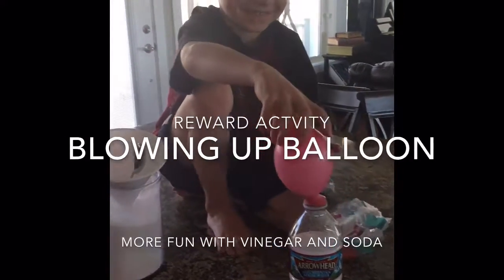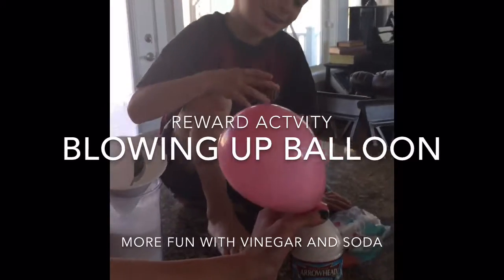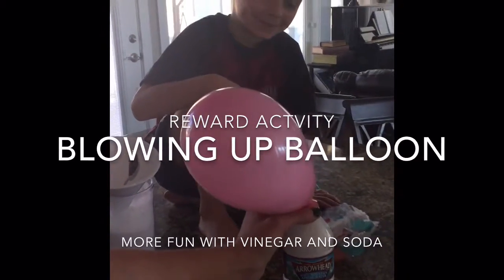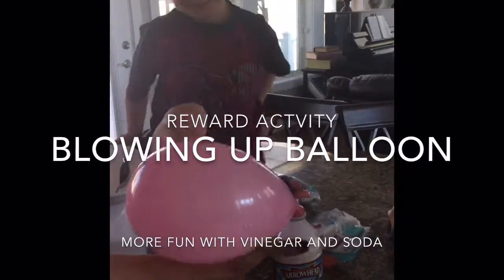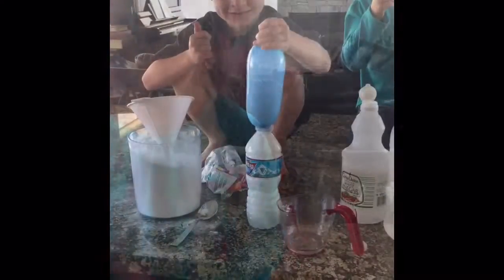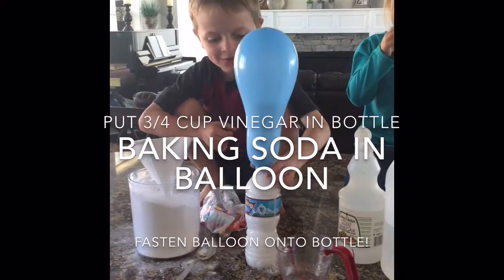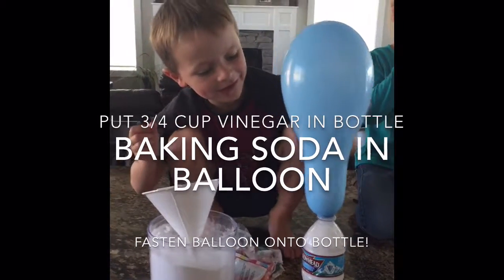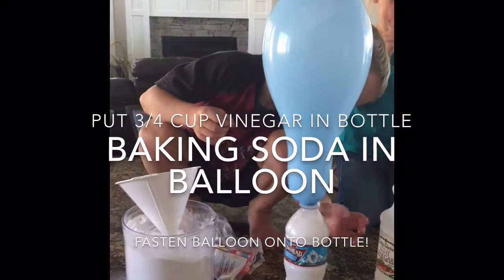Blowing up Balloons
Reward Activity-Experiment